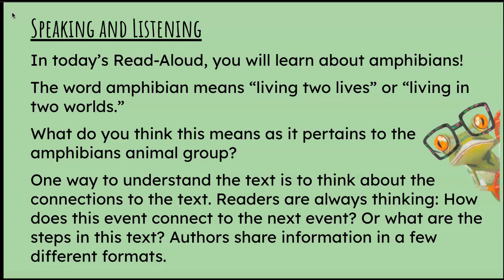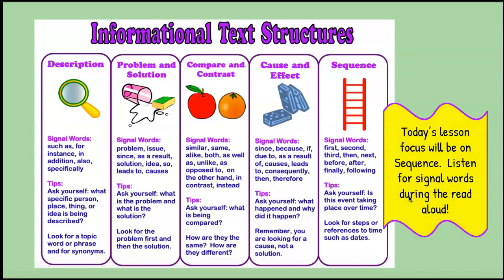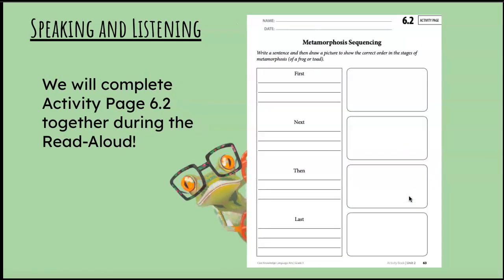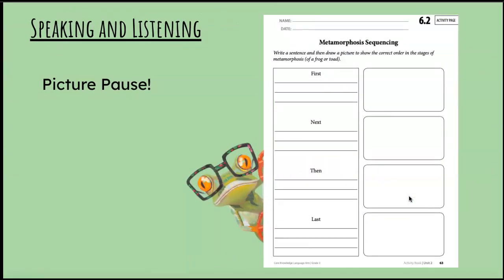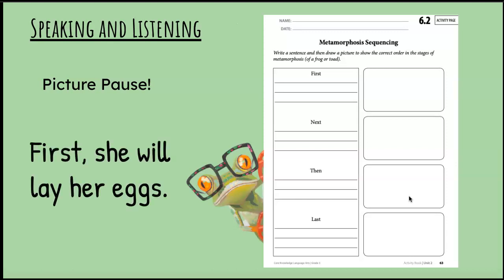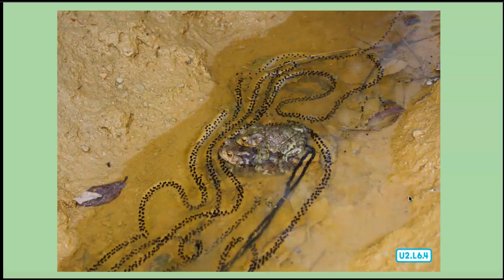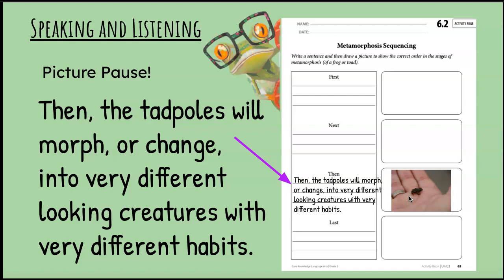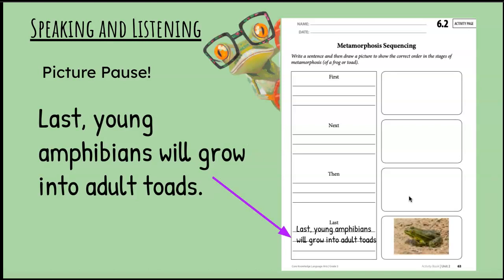U2 L6 Read Aloud